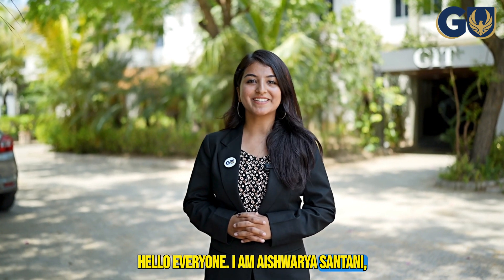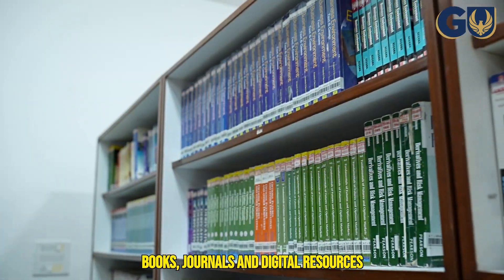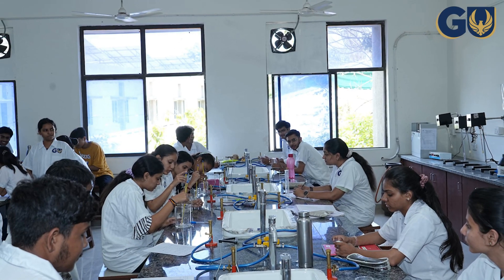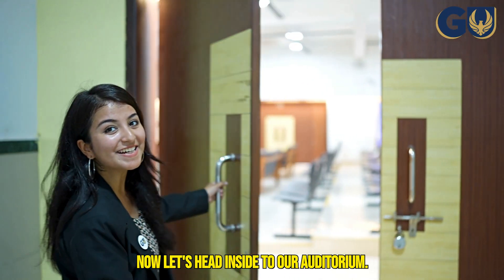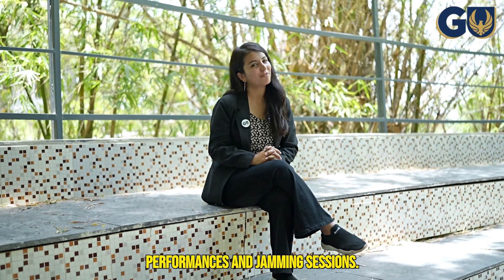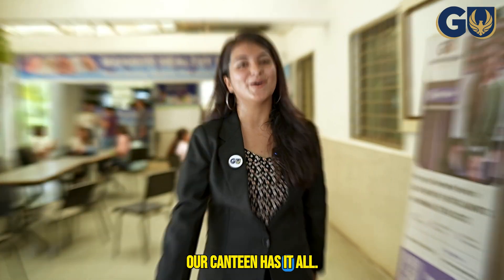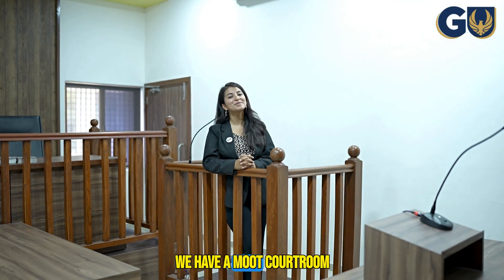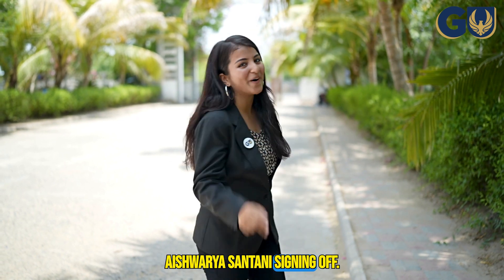Gandhinagar University Tour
Step into the future with a tour of Gandhinagar University! 🌟

Discover Asia’s 1st AI-Enabled Campus and Gujarat’s exclusive IEEE blended global syllabus.